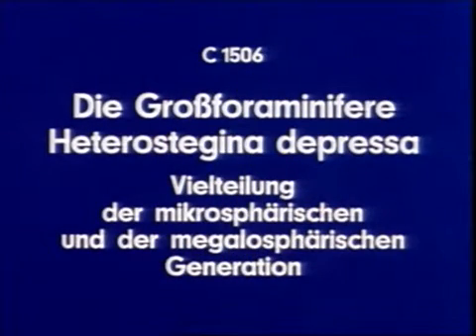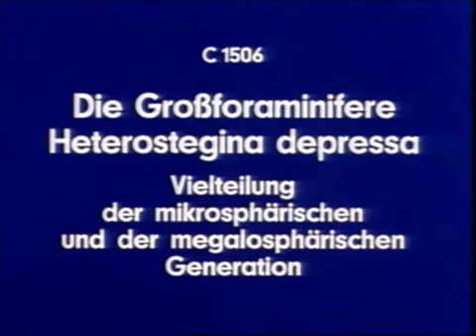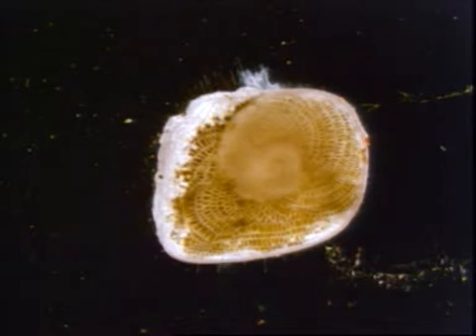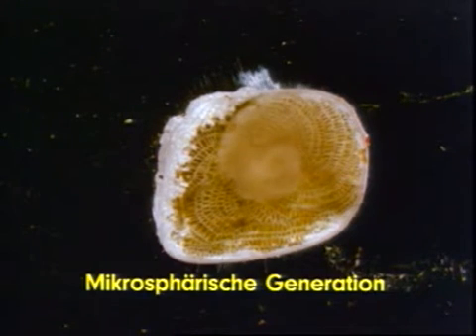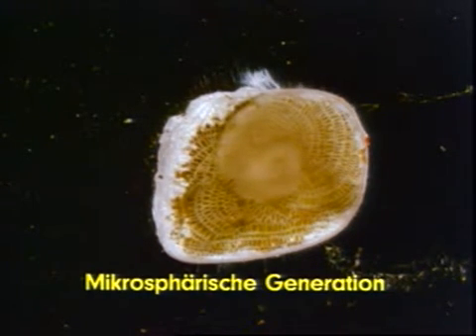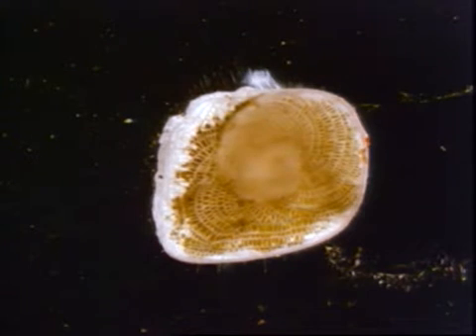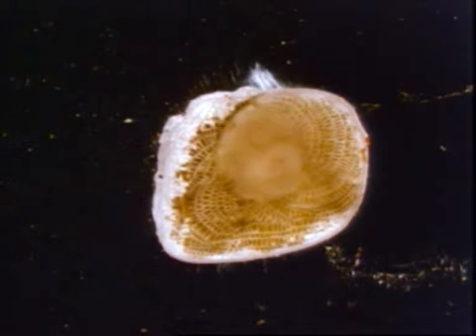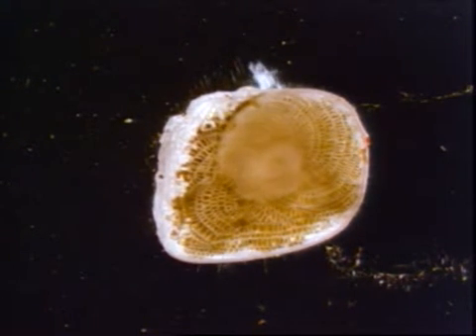Larger Foraminifer Heterostegina depressa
The protoplasm retreats into the shell shortly before multiple fission. It then flows out through a system of channels before reforming on the shell surface. The second chamber is formed shortly after subdivision into daughter individuals. After a 13 h resting phase the offspring, which are still connected by maternal protoplasmic strands, are dispersed. They settle in the immediate vicinity and start to grow new shells. Time-lapse.